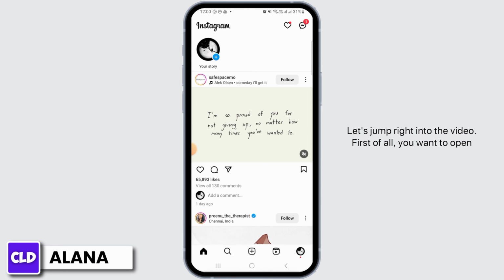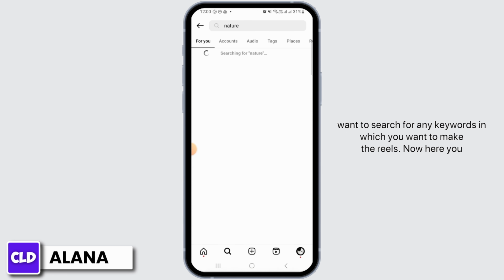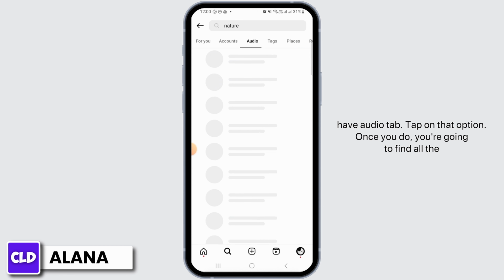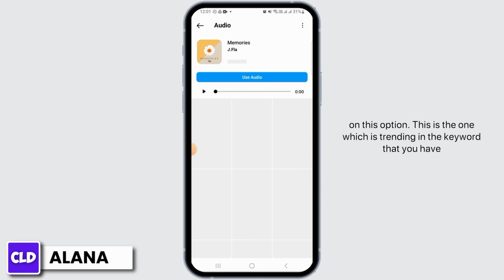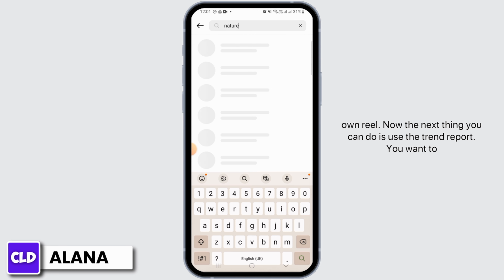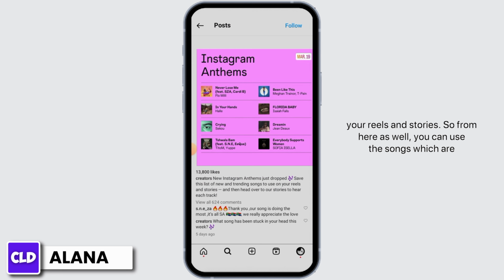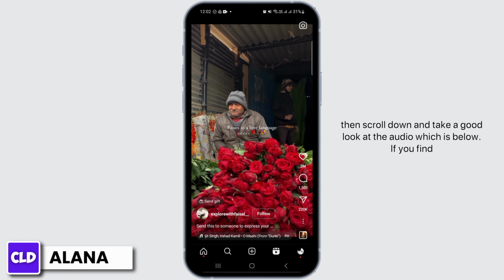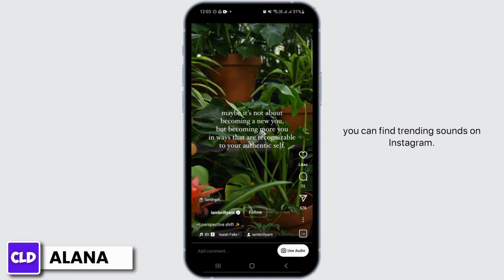How To Find Trending Sounds On Instagram 2024 - Beginners Guide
Tutorial On How To Find Trending Sounds On Instagram 2024 - Beginners Guide

Welcome to Create Login And Delete! If you're new to Instagram or looking to spice up your content with trending sounds in 2024, this guide is for you. Whether you’re curious about how to discover popular audio tracks or facing issues accessing trending music, we’ll cover everything you need to know to stay on top of the latest Instagram sound trends.

Let’s dive into the world of trending sounds on Instagram!

🔑 Topics Covered:

1. **How To Find Trending Sounds On Instagram 2024**: A comprehensive guide on navigating Instagram to discover trending sounds, updated with the latest features and trends for 2024.

2. **How Do You Find Trending Sounds on Instagram?**: Step-by-step instructions to help you easily locate and use popular sounds for your Instagram posts and stories.

3. **Why Can't I Get Trending Music on Instagram?**: Troubleshooting tips for when you're having difficulty accessing trending music, ensuring you can enhance your posts with the latest audio tracks.

🕒 Timestamps for Easy Navigation:

0:00 - Introduction
0:30 - Finding Trending Sounds in 2024

This guide is perfect for anyone looking to create engaging Instagram content with trending sounds. Any questions or need further help?